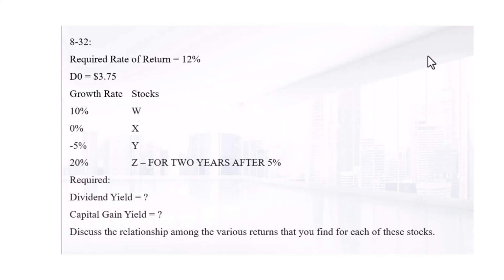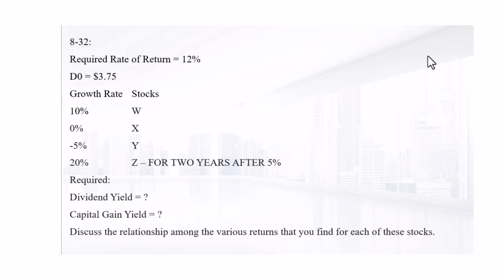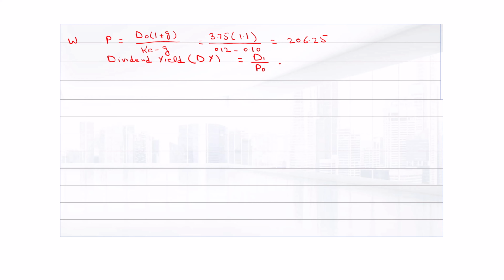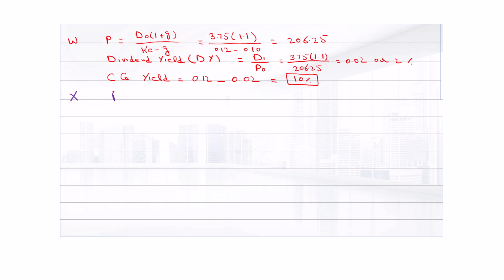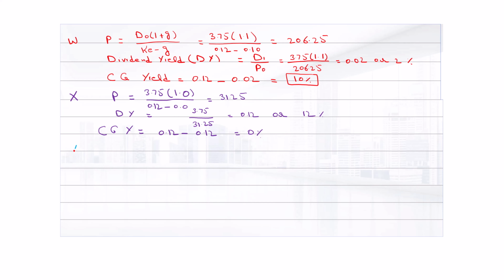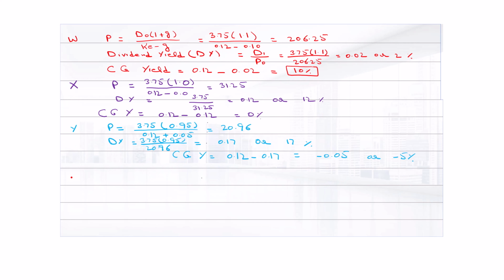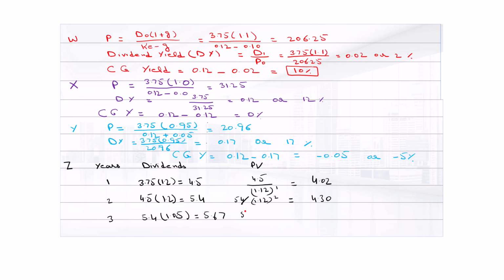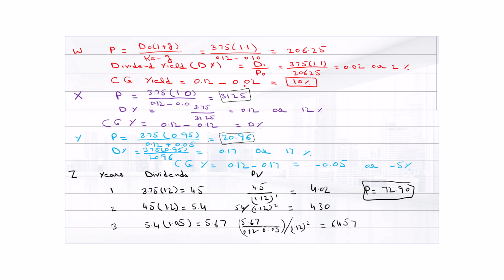8-32: Consider four different stocks, all of which have a required return of 13 percent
8.32: Consider four different stocks, all of which have a required return of 13 percent and a most recent dividend of $3.75 per share. Stocks W, X, and Y are expected to maintain constant growth rates in dividends for the foreseeable future of 10 percent, 0 percent, and −5 percent per year, respectively. Stock Z is a growth stock that will increase its dividend by 20 percent for the next
two years and then maintain a constant 5 percent growth rate thereafter. What is the dividend yield for each of these four stocks? What is the expected capital gains yield? Discuss the relationship among the various returns that you find for each of these stocks